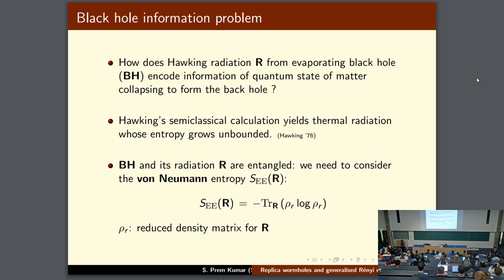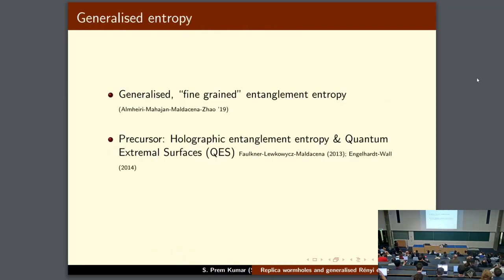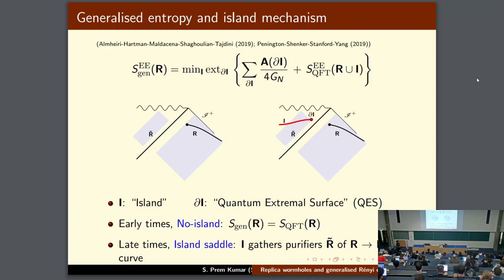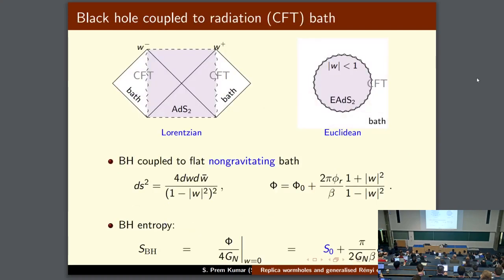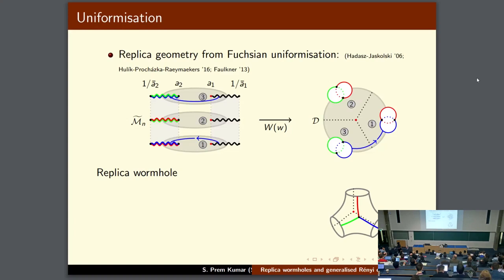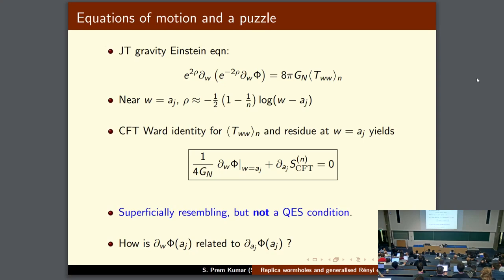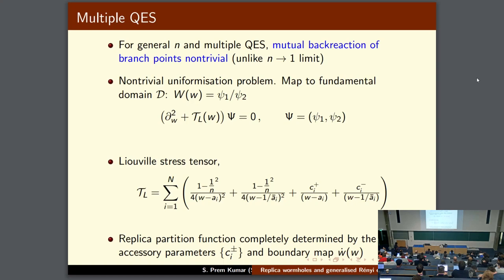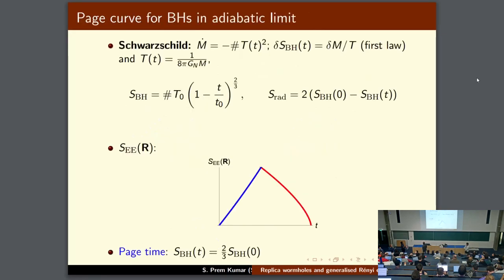Eurostrings 2024 - 05/09/24 - Prem Kumar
Replica wormholes and generalized Renyi entropies by Prem Kumar